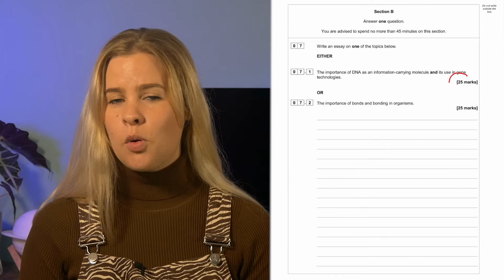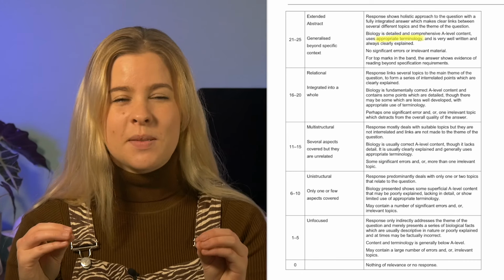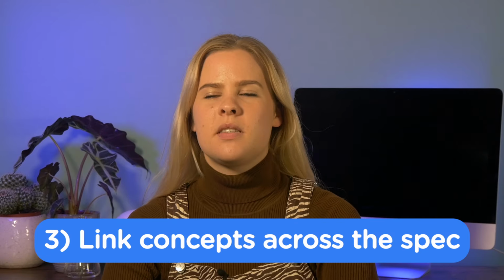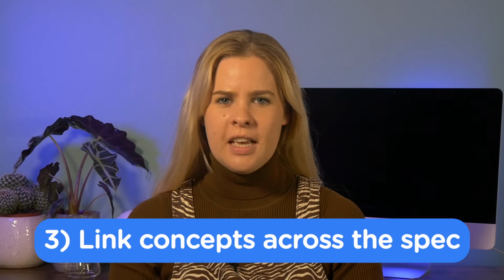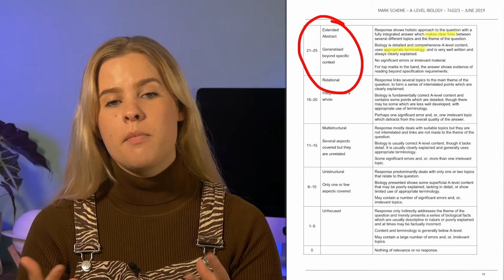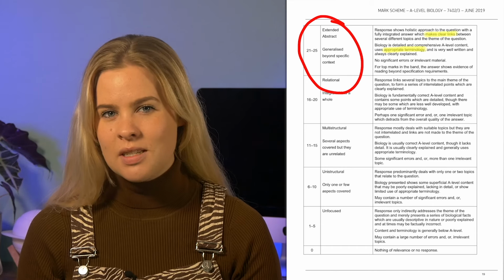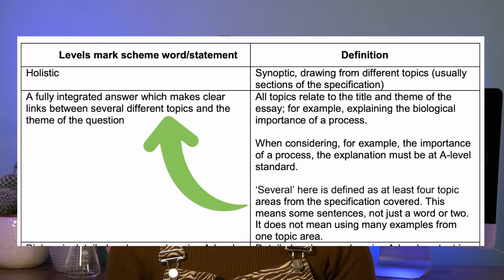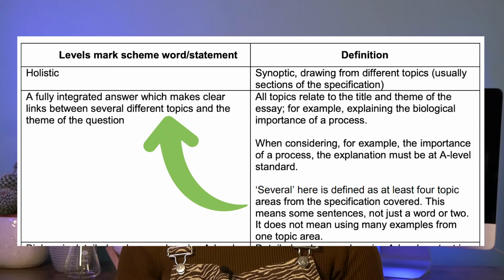How To Revise A-Level Biology Effectively | TOP TIPS and ADVICE 🌱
A-Level Biology is a fantastic subject, allowing you to learn about natural processes alongside valuable skills that can be applied far beyond the course. Compared to GCSE there is a lot to learn and understand at A-Level which can seem intimidating but don't let it put you off! These tips will help you to understand and revise A-Level biology (typed out below), and can be used alongside the SnapRevise bite-size videos

For even more help with your A-Level revision check out our A-Level Biology revision resources:

Here are our top tips for revising A-Level biology which you can start using today:

1) Make sure you know AND understand the A-Level biology specification *(timestamp 01:07)
2) Use and understand the exam board's mark scheme (timestamp 01:58)
3) Link concepts across the biology specification (timestamp 02:50)
4) Do wider reading around your biology specification to extend your knowledge of biological concepts beyond what you have been taught (timestamp 04:11)